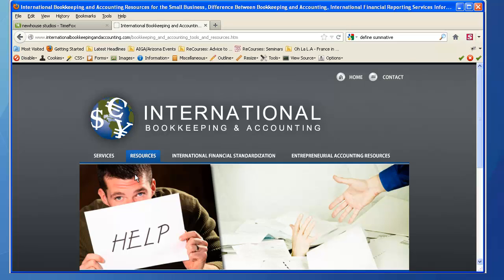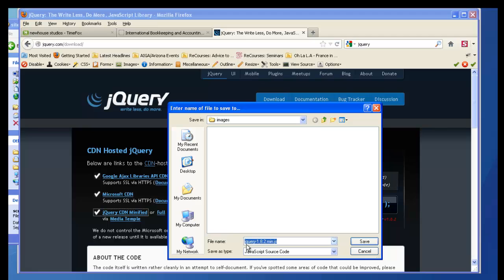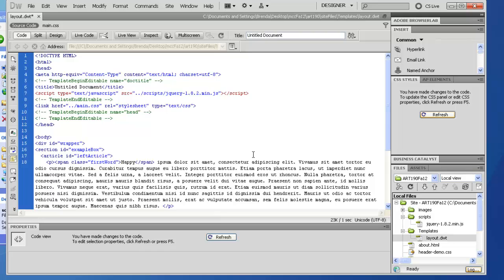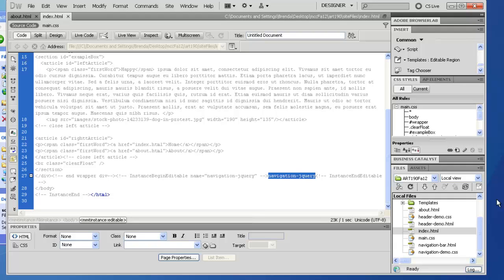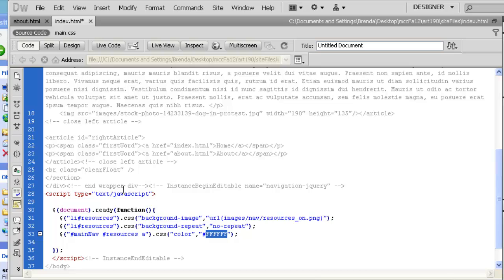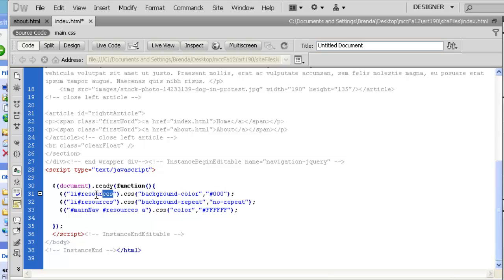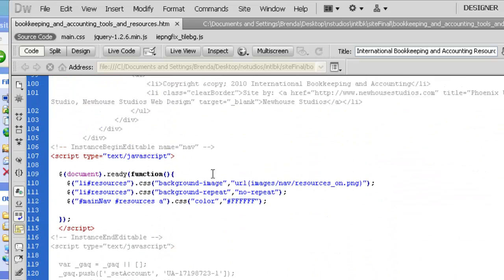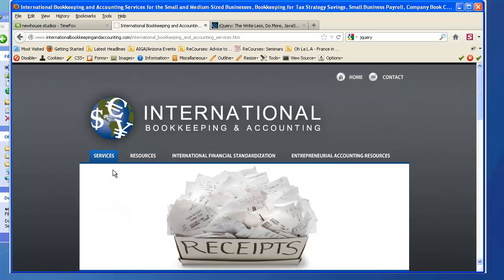jQuery Navigation Bar Rollover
jQuery Script to make the active page's navigation tab stay highlighted while on the page.